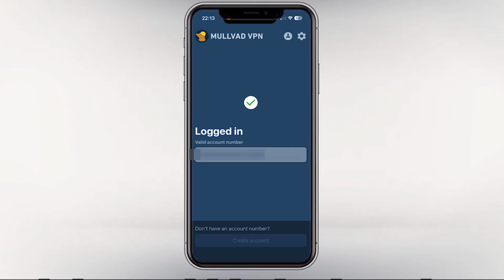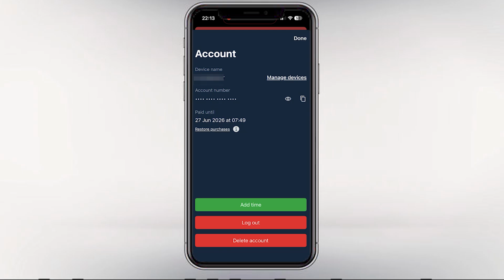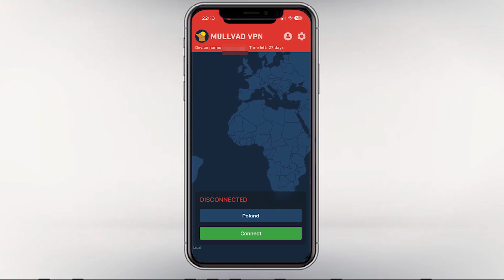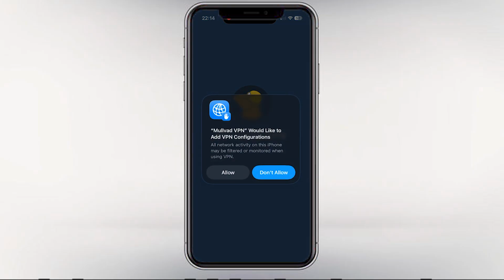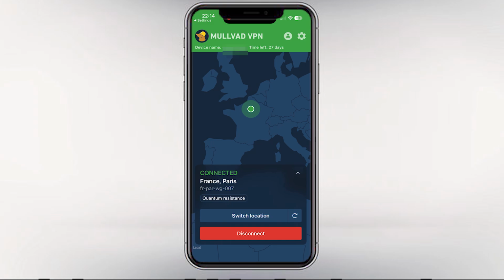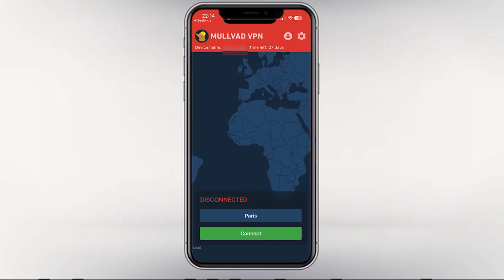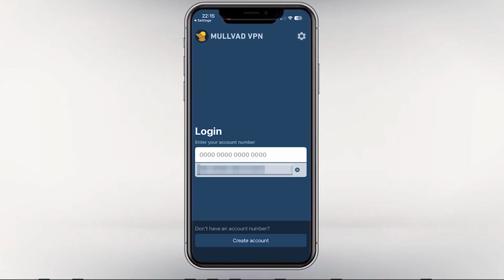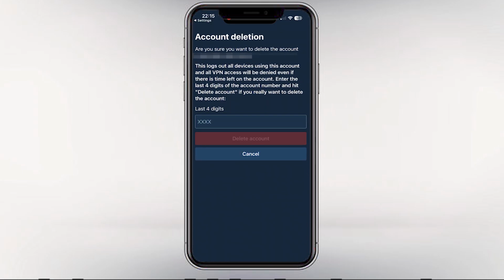How To Use Mullvad VPN On iPhone (2026)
Learn how to use Mullvad VPN on iPhone. In this quick tutorial, I’ll show you the basics of adding time to your Mullvad account, changing VPN location, connecting to Mullvad, checking the VPN symbol in Control Center, disconnecting, logging out, and deleting your account if needed.

This is a beginner-friendly Mullvad iPhone guide for anyone who just wants to connect, change country, and manage their account quickly.